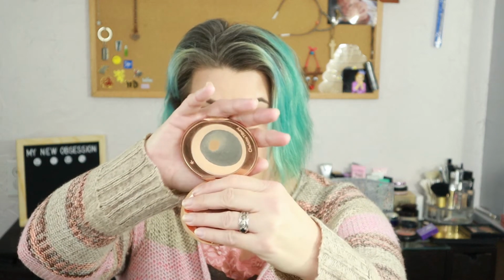Still Have FOMO || 2019 Releases That I Still Want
Hello Fam!!! Today I am sharing with you all the products I want that were released in 2019. I think there are a couple things that might have been released, actually, in 2018, but those products are still products I pondered over ALL of 2019!

Do you have products you feel FOMO for? Tell me ALL about them in the comments!!

✅ MY SUBSCRIPTIONS:
• IPSY*

👚 WHAT IS ON ME:
• Sweater and Camis- Maurices
• Face – eyes: Natasha Denona Gold palette; Skin- Tarte Foundcealer & Cover FX Power Play Concealer; Lips- Colourpop Lip Liner & Clinique Lip Gloss; Brows: Benefit Precisely My Brow in Grey; Blush: Ofra single in Winter Rose; Highlight: Ofra Rodeo Drive … Anything else, ask me! I would love to answer this question!

  FUN NOTES ABOUT MY CHANNEL:
□ First video posted: 8/3/2017

I am not being paid by any of the mentioned companies to make this video. (HAH!) I paid for these products with my own monies.  All opinions I speak are my own, honest opinions.